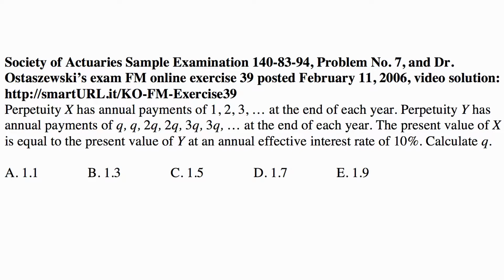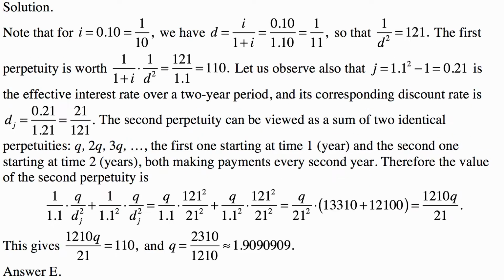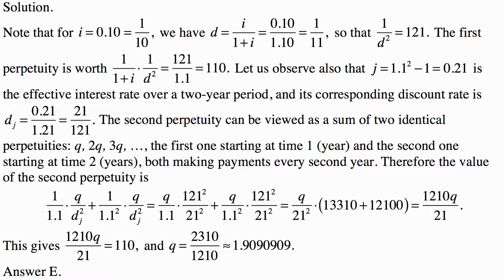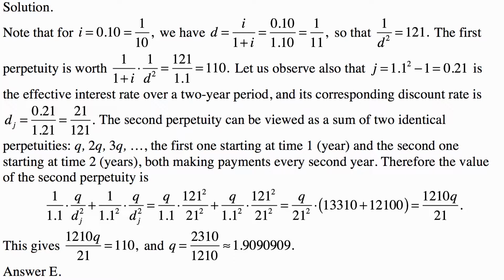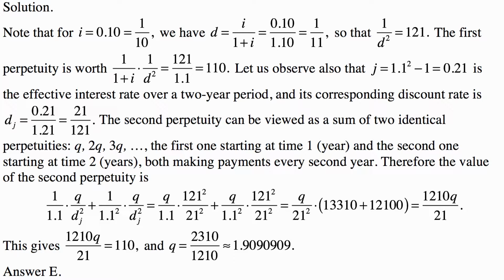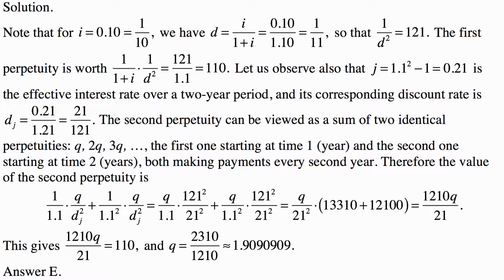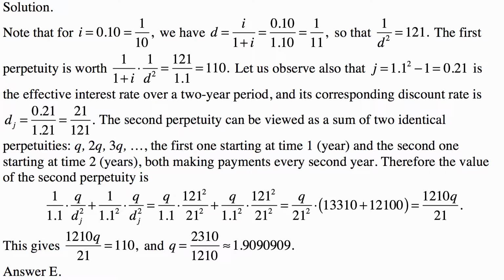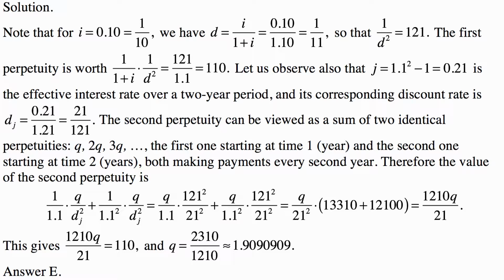Exam FM exercise for October 9, 2018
Exam FM exercise for October 9, 2018, Society of Actuaries Sample Examination 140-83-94, Problem No. 7, and Dr. Ostaszewski’s exam FM online exercise 39 posted February 11, 2006, video solution